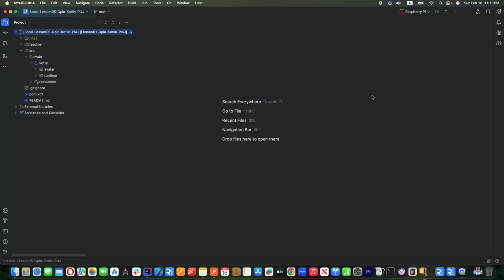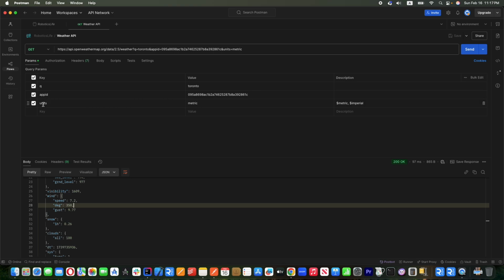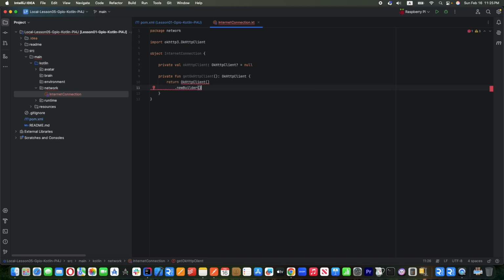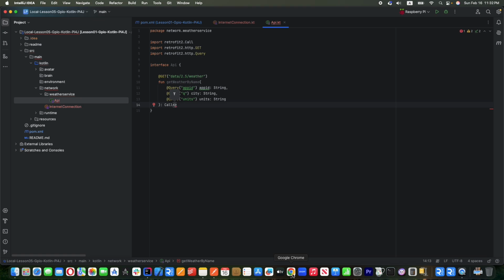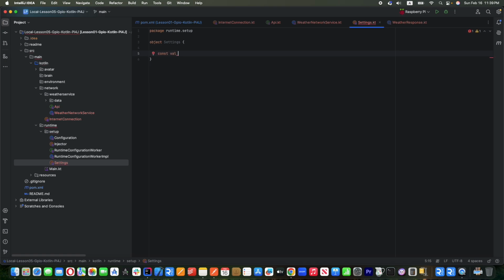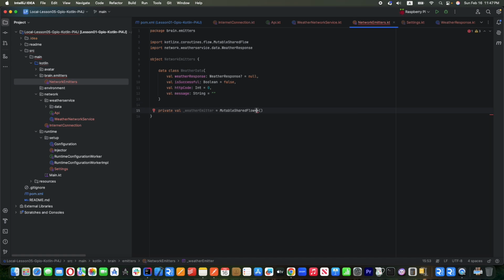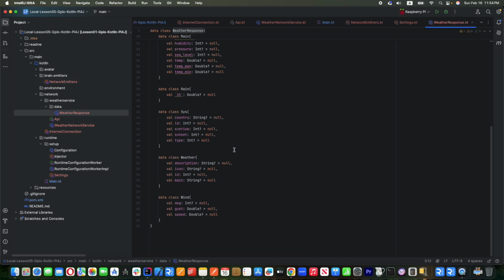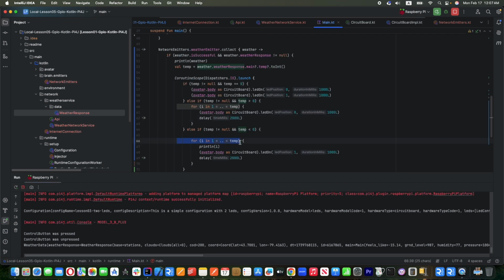Lesson 06. Network connection. Weather output after button pressing: GPIO/Kotlin/Pi4J/Robotics/AI